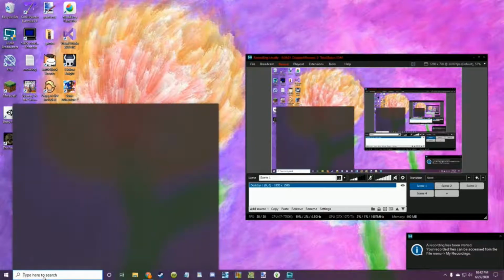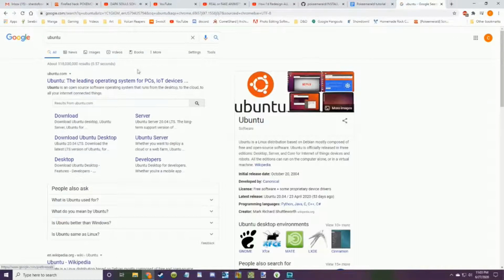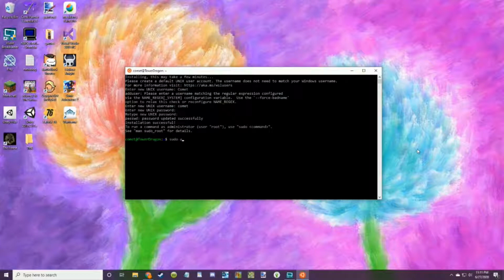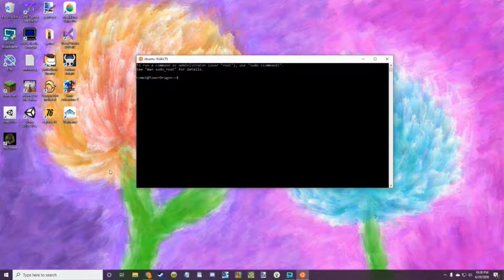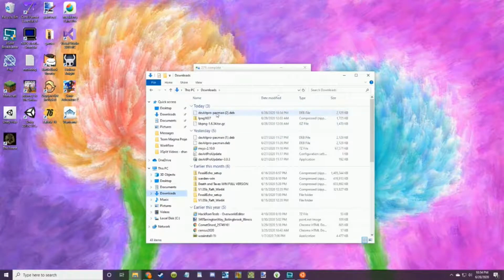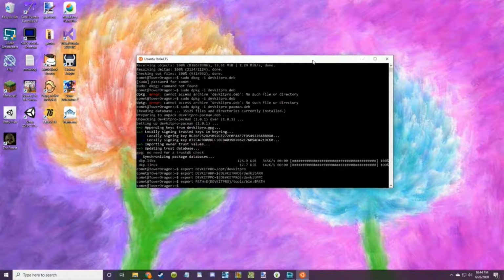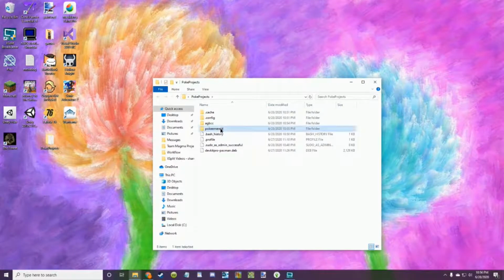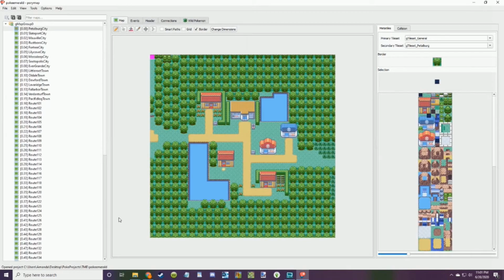Setting up Pokeemerald and Porymap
The basics of setting up Pokeemerald and Porymap for my less tech savvy teammates and anyone else who needs it.
As of June 30th (a day after I recorded this) an update was released for the devkitPro-pacman. I do not have a tutorial for the updated version. If you are encountering problems this is a tutorial that is a little more up to date with the latest devkitPro update.

For the updated file. Replace the original devkitpro-pacman.deb with the following steps.
sudo apt-get install gdebi-core
Replace arch with either arm64 (x64) or amd64 (x86) depending on which version you need.
sudo gdebi devkitpro-pacman.arch.deb

If an error involving "png.h" cannot be found
sudo apt-get install libpng-dev
this should redownload everything you need
If there is still an error use
sudo apt --fix-broken install
this will fix all of the broken installs

if you need to add a symlink for wsl use (I didn't need to as this wasn't the first time I'd needed to make one)
sudo ln -s /proc/self/mounts /etc/mtab

(The original file I used in this video was removed)